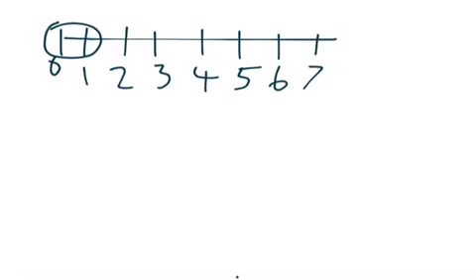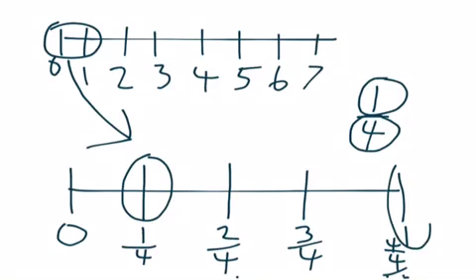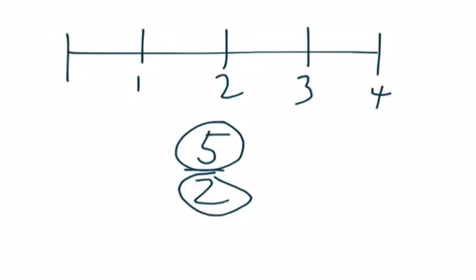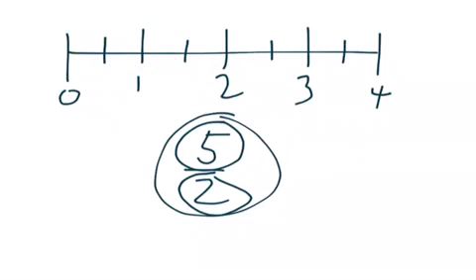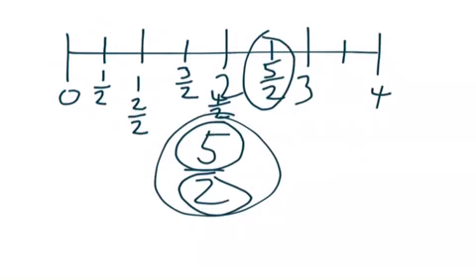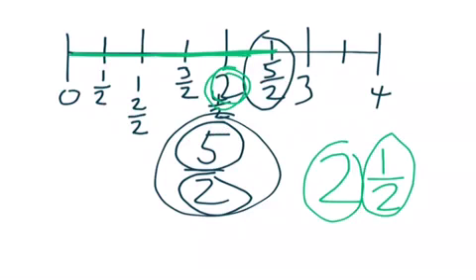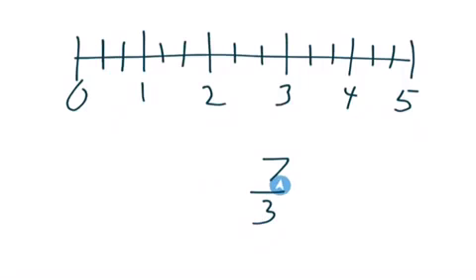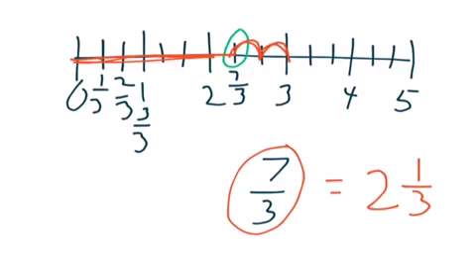Fractions bigger than 1